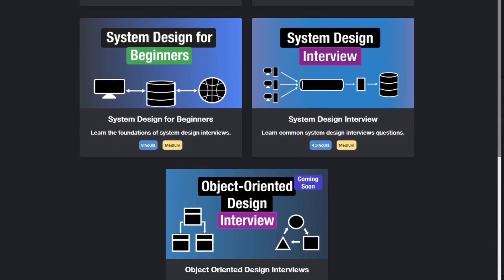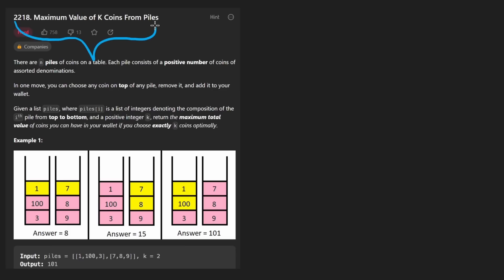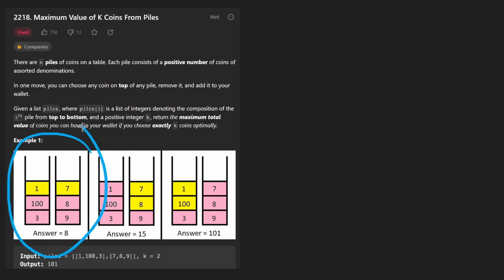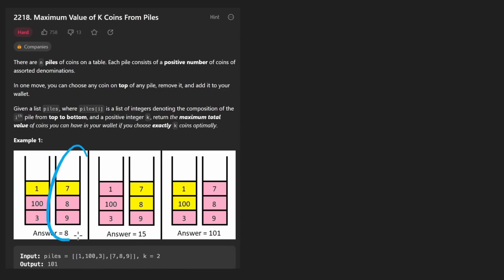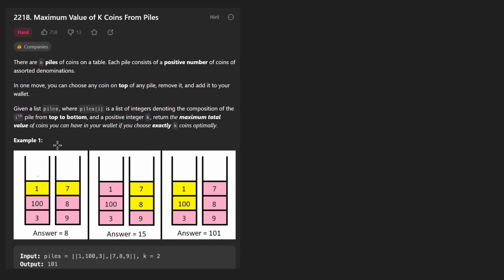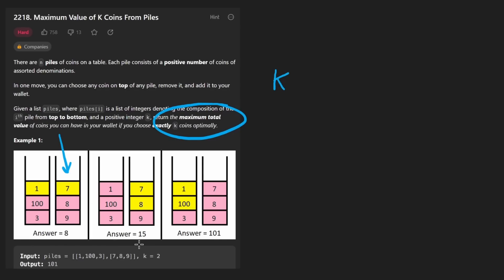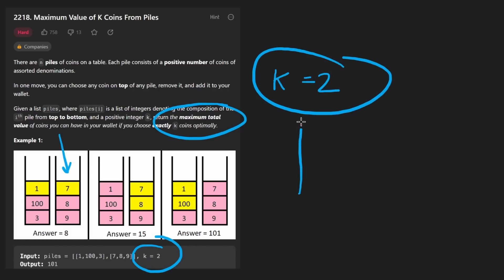Maximum Value of K Coins from Piles - Leetcode 2218 - Python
Solving Leetcode 2218 - Maximum Values of Coins from Piles, today's daily leetcode problem on april 14th.

0:00 - Read the problem
0:30 - Drawing Explanation
9:40 - Coding Explanation

leetcode 2218